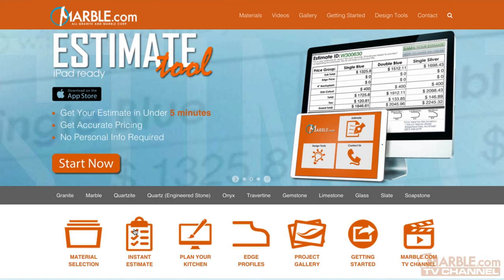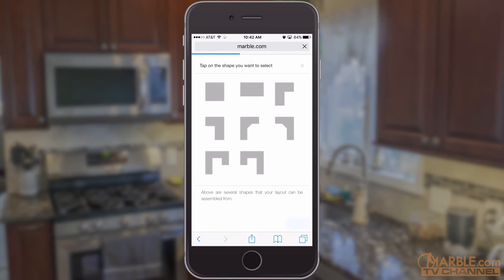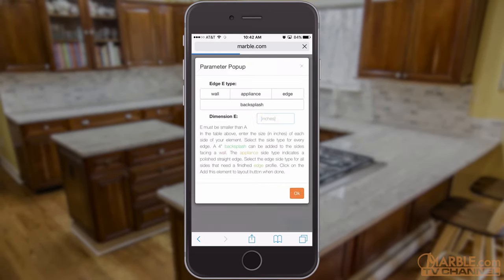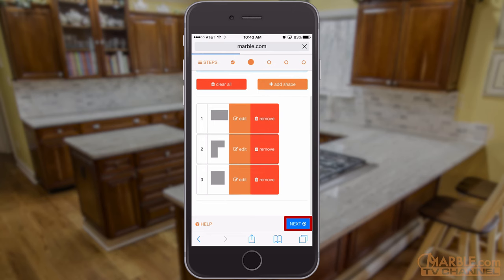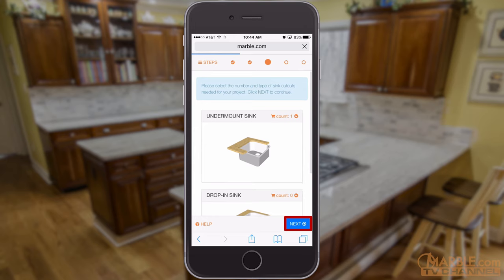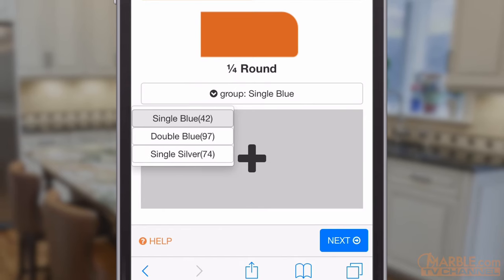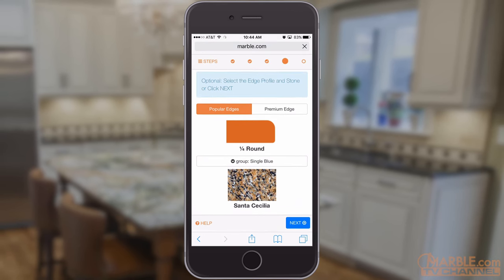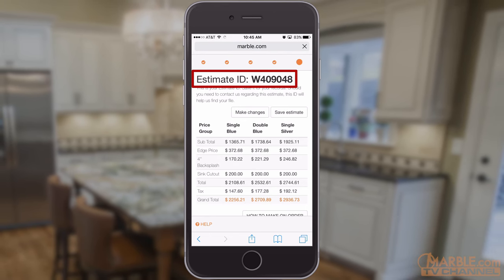Marble.com's Mobile Countertop Estimator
Now you can get an estimate for your new countertops right on your cell phone! It's never been easier thanks to Marble.com's smartphone friendly quote generator.